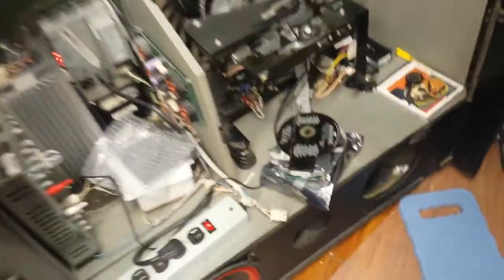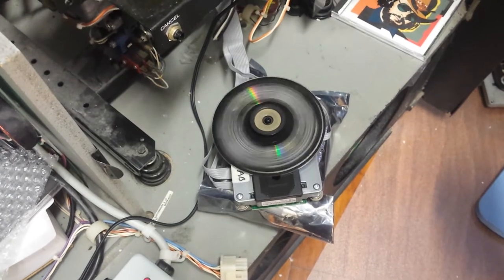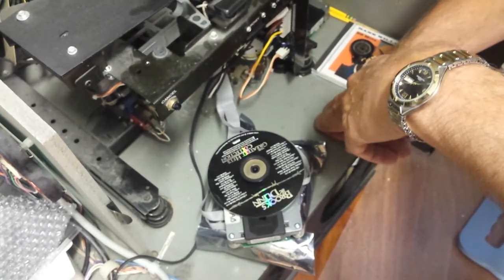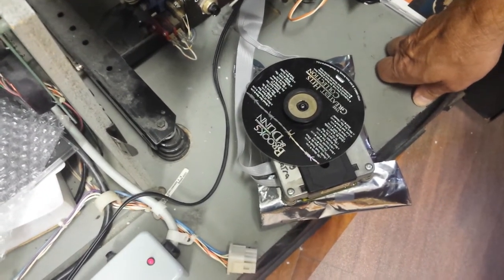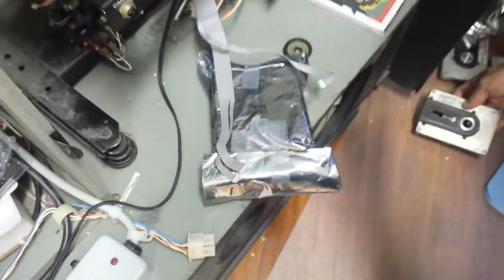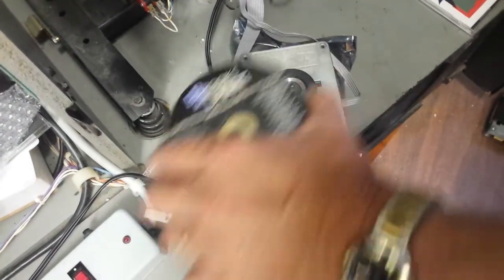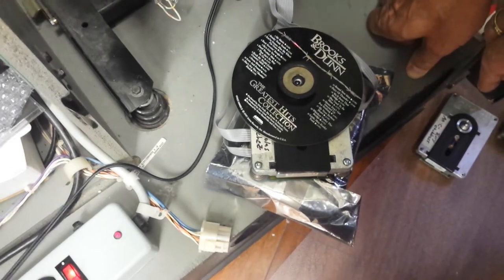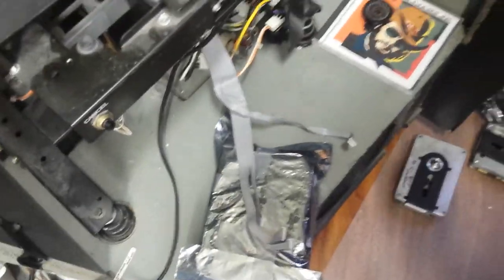identifying a bad cd pro player